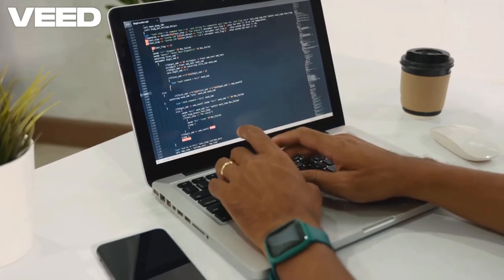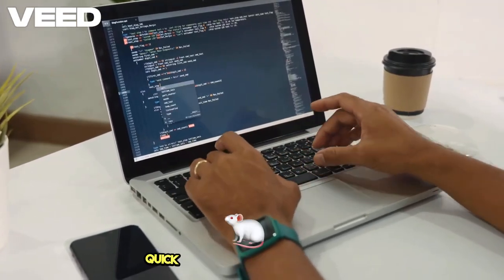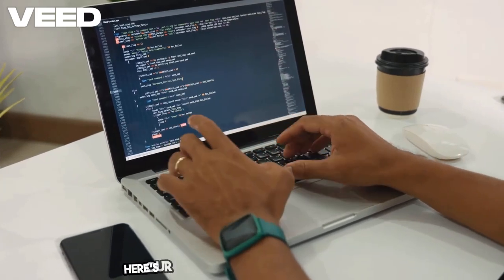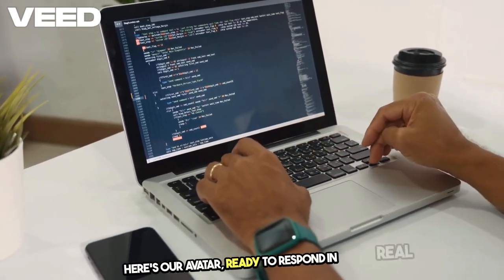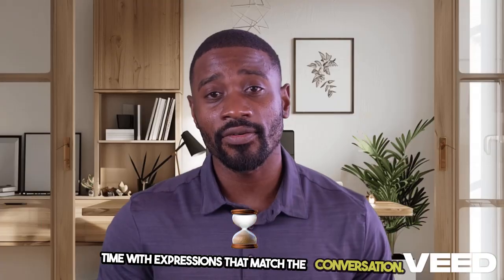Build a 24/7 AI Tutor in 10 Minutes | Step-by-Step with Free Tools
🎓 Stop answering the same questions over and over.
In this 10-minute crash course I’ll show you how to spin up an AI tutor that works while you sleep—100 % free and no-code friendly.

A ChatGPT-powered tutor that explains any topic in your own voice
A shareable web app (Streamlit) classmates or customers can use instantly
Memory & feedback loop so the tutor gets smarter every time someone chats
🛠️ Stack (all free)
OpenAI GPT-4o-mini API
Streamlit Cloud (zero hosting cost)
GitHub for version control & instant deploy
📂 Resources below
Full source code & step-by-step README
Copy-paste prompt templates

📺 Next-level tutorial → coming soon..]

⏱️ Chapters
00:00 Intro & demo
00:45 Create OpenAI key (30 s)
01:30 Build the core prompt
03:10 Streamlit in 3 lines
05:20 Add memory & ratings
07:00 Deploy to the cloud
08:30 Share & collect feedback
09:20 Recap & next steps